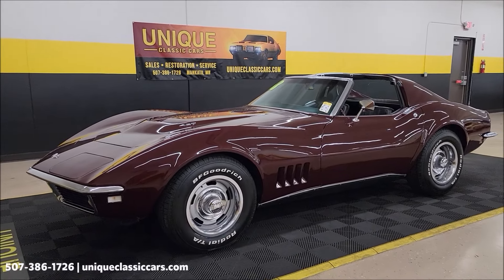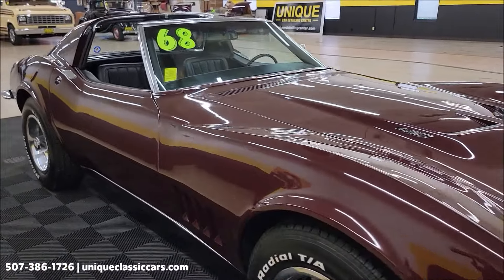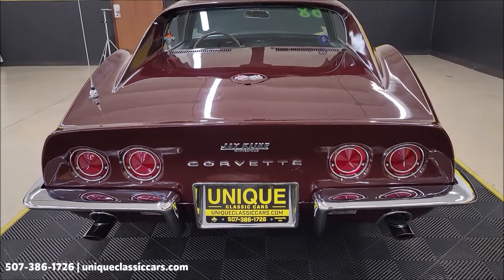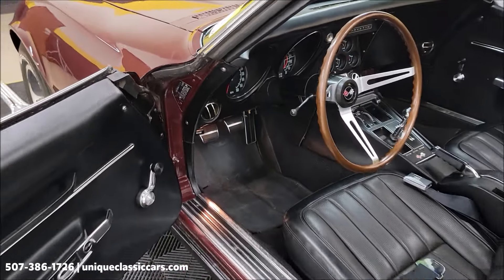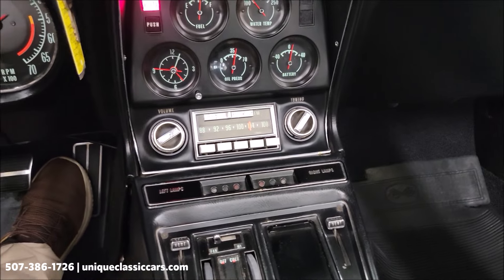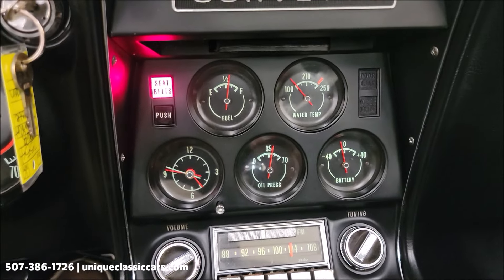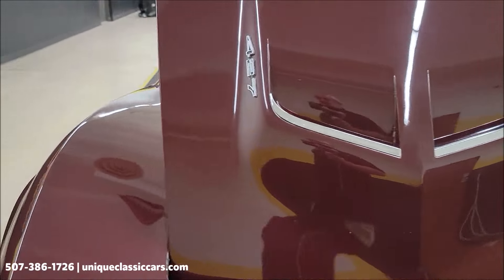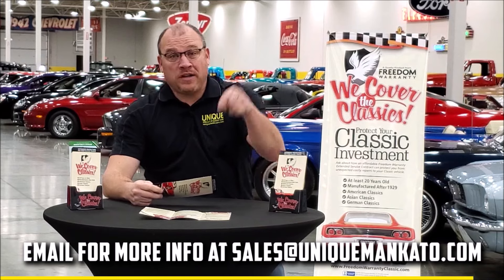1968 Chevrolet Corvette | For Sale $59,900